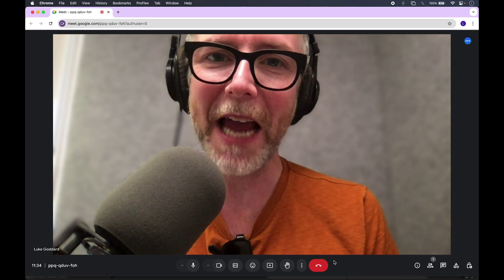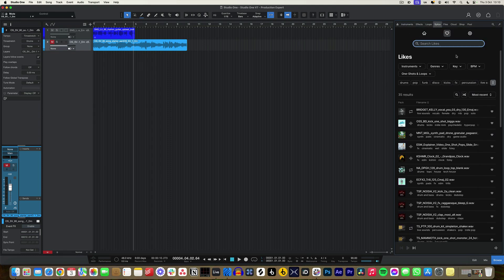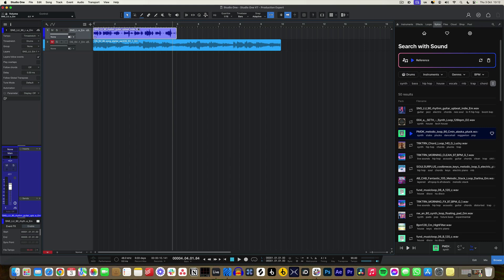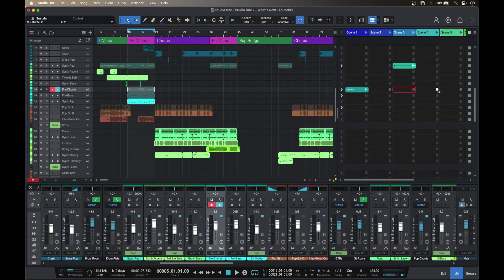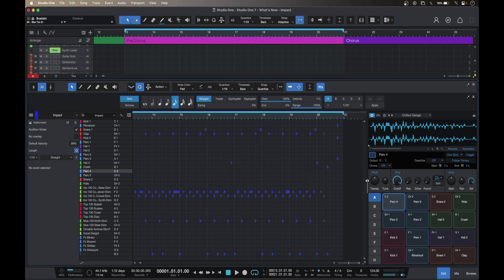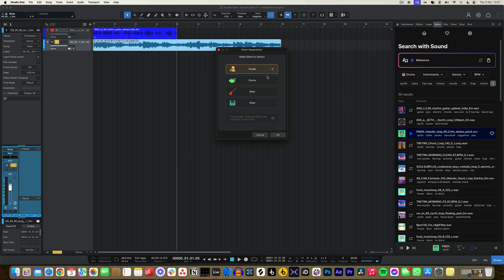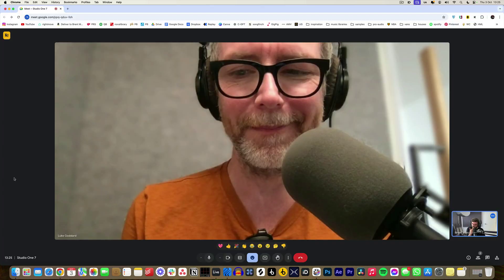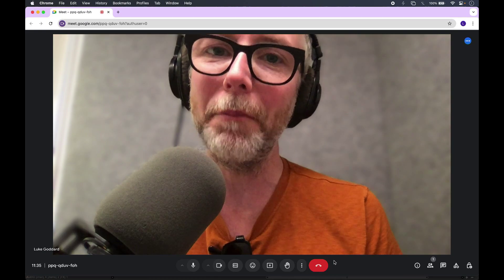Studio One Pro 7 - Everything You Need To Know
With the arrival of Studio One Pro 7 comes several significant additions that users of other DAWs might recognise.

In the video, Luke and Brent dial-in to check out Studio One Pro 7 in its very latest guise. Talking about their favourite features and how they compare to other platforms, we see how users of other DAWs might take notice of the new workflow additions that could transform studio-based production and even make Studio One a contender for the stage as well.